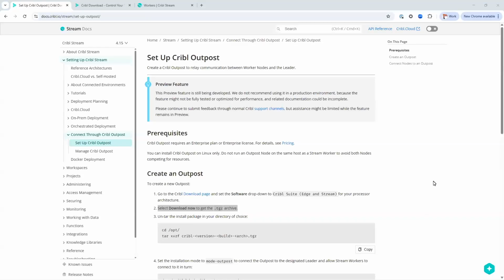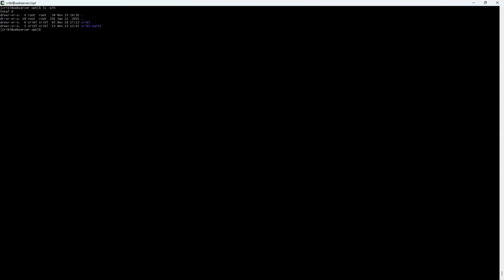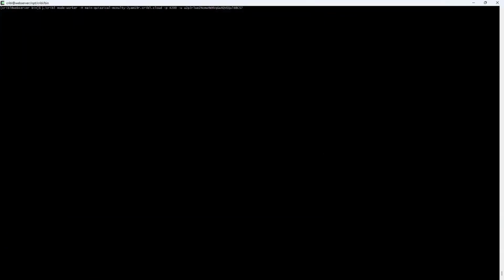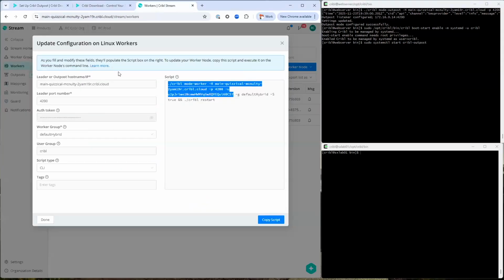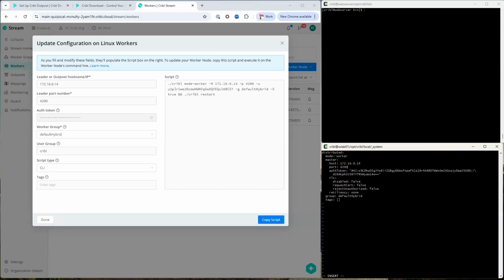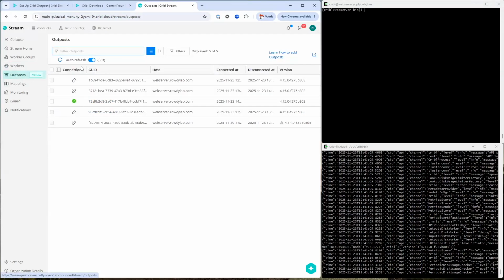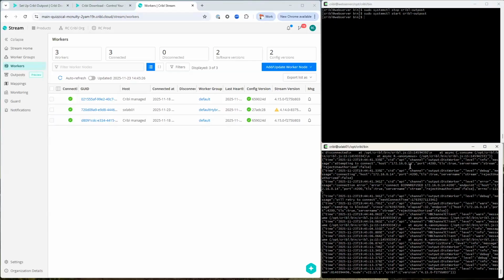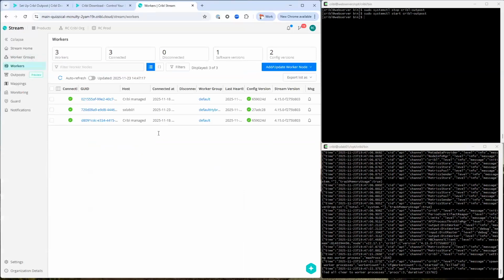How to Set Up Cribl Outposts (Deploying Cribl in Restricted Environments Made Easy)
This technical walkthrough focuses on setting up Cribl Outposts, which helps with easily deploying Cribl in restricted environments.

Specifically, you’ll see how to install it and verify it's running, as well as how to connect a Cribl Worker/ Cribl Edge node through it afterwards.

*Chapters:*

00:00: Cribl Outposts Setup Intro / Overview
01:00: Downloading & Installing/Uncompressing the Outpost tar Package
02:10: Discussing Certificates for TLS
03:30: Completing the Outpost Configuration
05:31: Configuring the Outpost Service to be Managed by systemd
05:46: Starting the Outpost Service and Verifying Leader Connectivity
06:46: Outpost Upgrade Overview
07:07: Connecting a Stream Worker or Edge Node to the Outpost
10:07: Verifying Stream Worker(s) and/or Edge Node(s) are Connecting Through Outpost
12:01: Upgrading a Worker Group to the Current Leader Version / Verifying Node Upgrades Work Through Outpost
13:56: Outro

Please note that this video shows a preview release of Outpost that’s became available beginning in Cribl 4.15.

That means the set up is a bit more manual right now, so you can expect some changes.

This is the process you would use to manually download and then configure a Cribl Outpost.

*This preview feature is still being developed. We do not recommend using it in a production environment, because the feature might not be fully tested or optimized for performance, and related documentation could be incomplete.